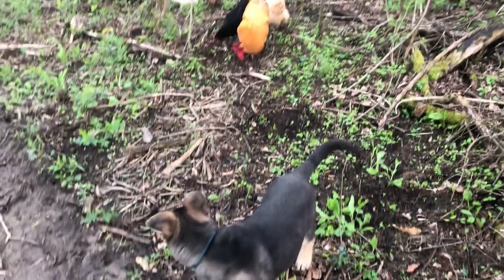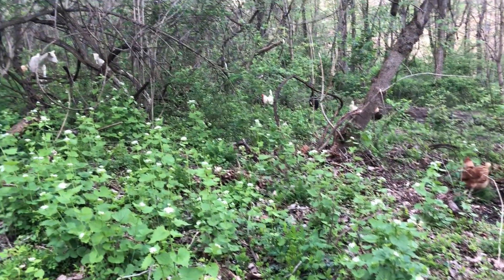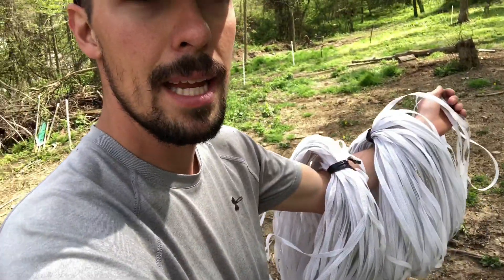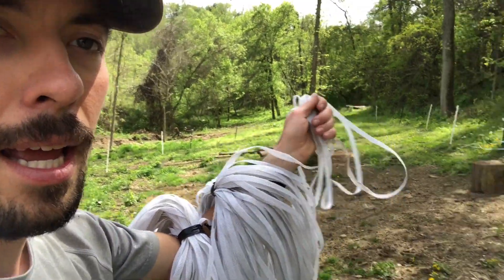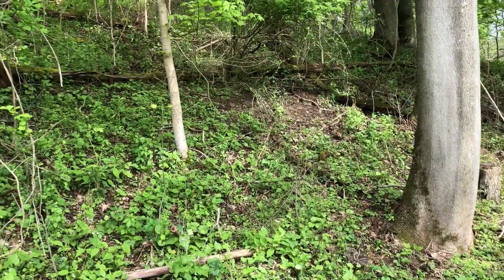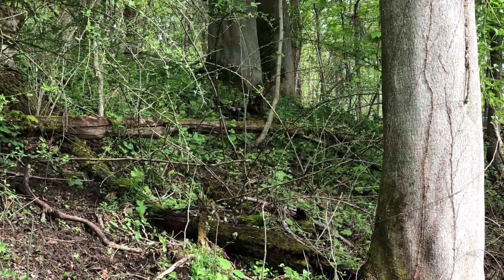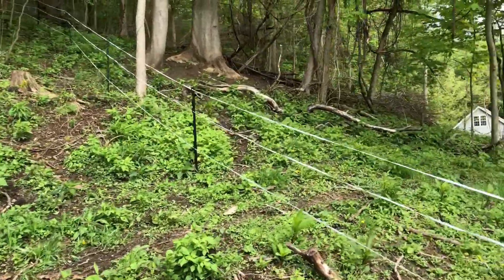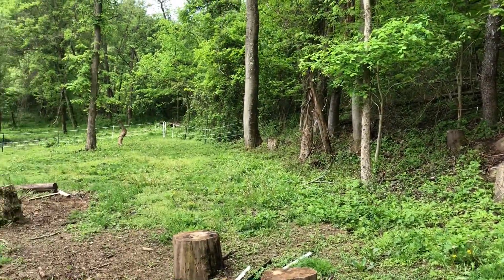#135 Goats moved to a new lot!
Come along as we make a new lot for our Dairy goats! It’s always a fun day with the family and animals, even better when we are getting work done!
 If you all want to see more great outdoor videos along with other great content check out these Channel Friends!

Kolpin Chainsaw Carrier
Fiskars splitting axe
Ultimate chainsaw Field bag
Thank you all for the great support!